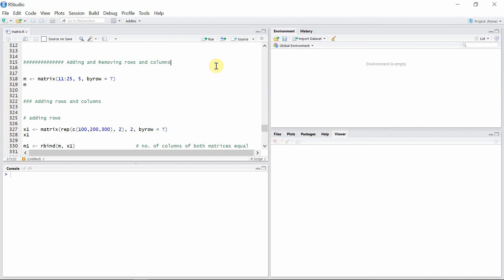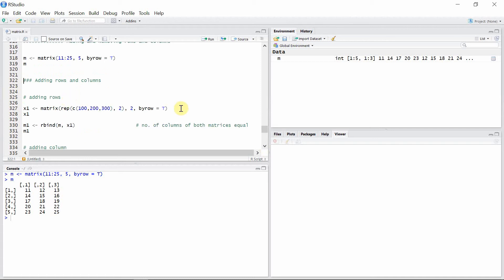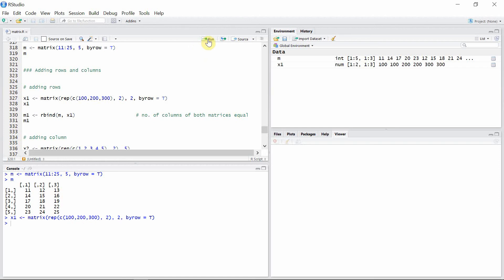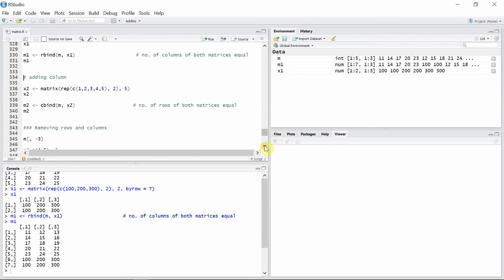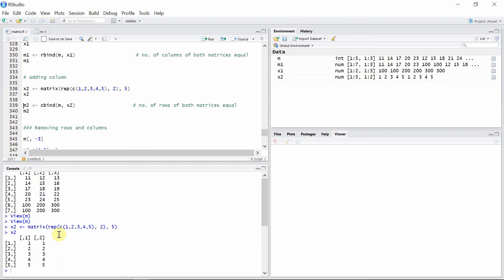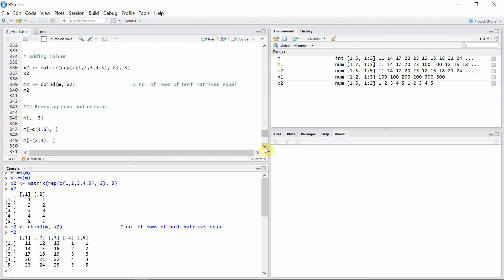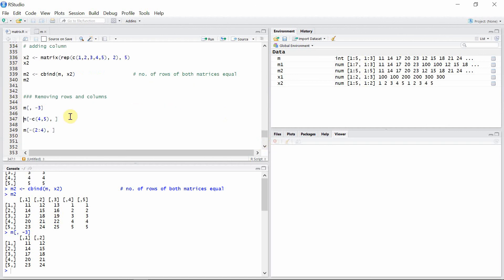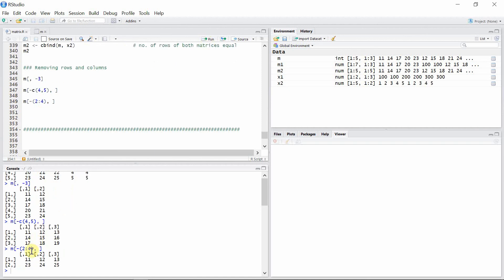Matrices in R || Tutorial - 7: Adding and Removing rows and columns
This R tutorial provides method of adding rows and columns by using rbind() and cbind() functions. It also describes how to remove certain rows and columns using their respective negative indices.